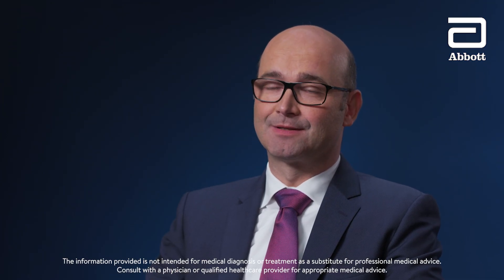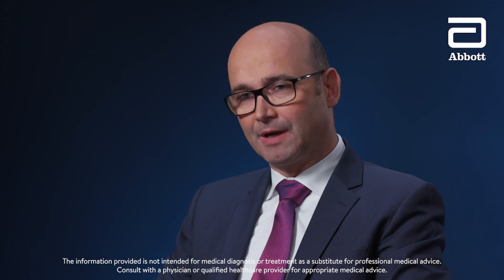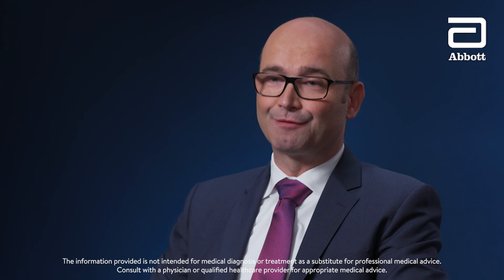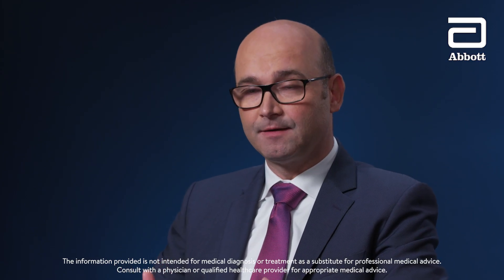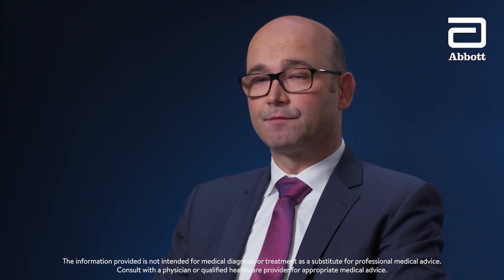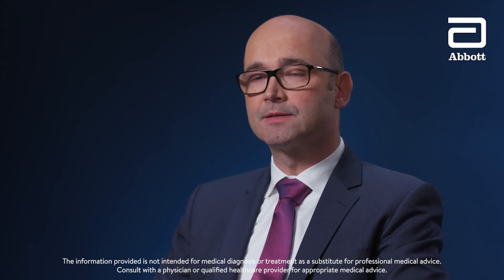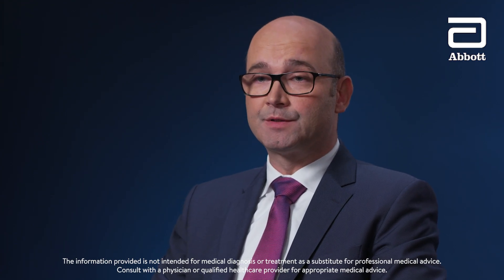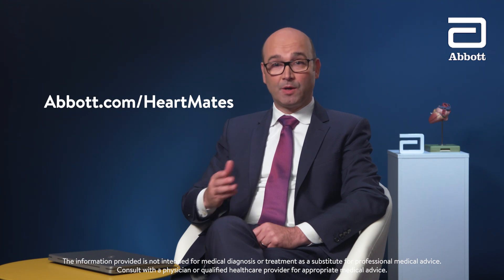What Makes Cholesterol Build Up in Your Arteries? | Heart to Heart: Episode 6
Dr. Christopher Piorkowski, a chief medical officer at Abbott, answers cardiovascular questions sent in from members of the Abbott HeartMates community, including:

-What do you think is the coolest thing about the heart?

-What makes fat and cholesterol build up in your arteries?

-How do surgeons see what they’re doing in the heart?

-It seems like every week a new study says people should eat a handful of this berry or a cup of that vegetable. Do these things actually make a difference?

-Can someone just naturally have a faster heartbeat than “normal”?

The Abbott HeartMates program celebrates the bravery in those with cardiovascular conditions, the teams of families, friends and caregivers who support them, and the heroes providing the medical care need to help people make their comeback. By creating a community in which members can share stories, connect with others going through similar heart-health journeys and receive emotional support, Abbott hopes to inspire people and ensure that no one faces these health challenges alone.